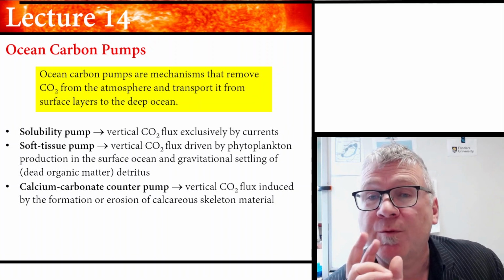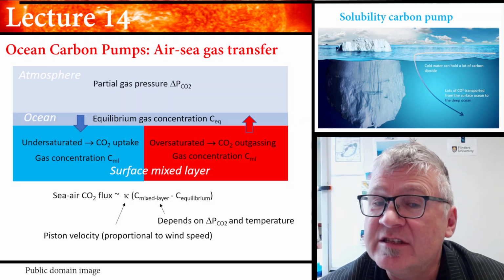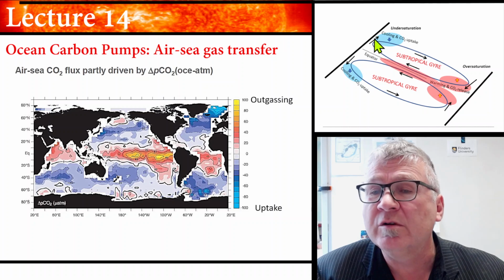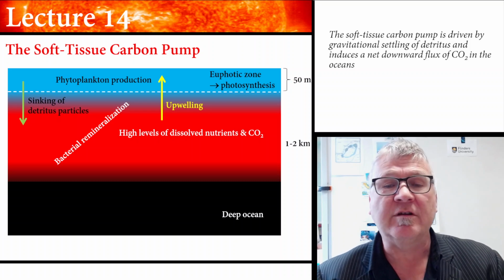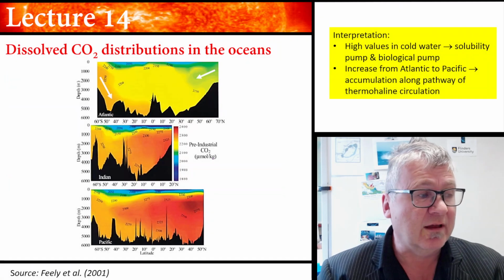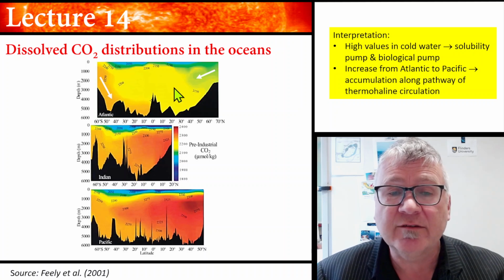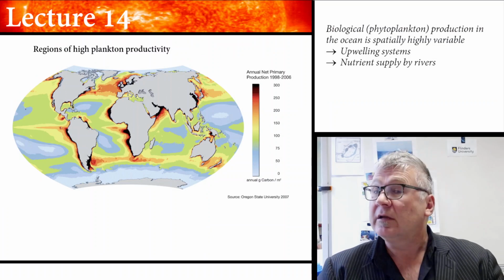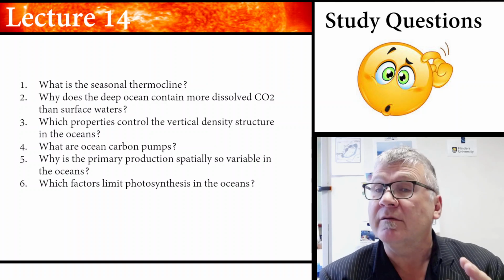Lecture 14 Part B